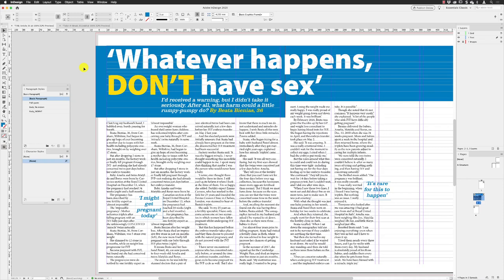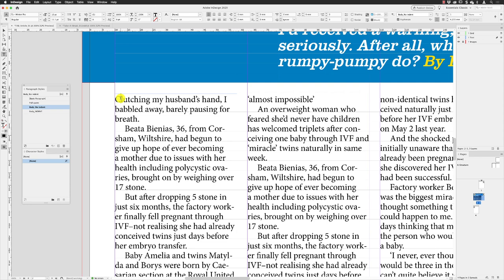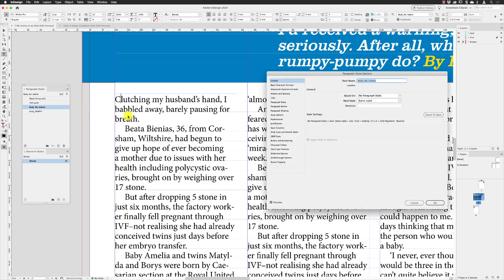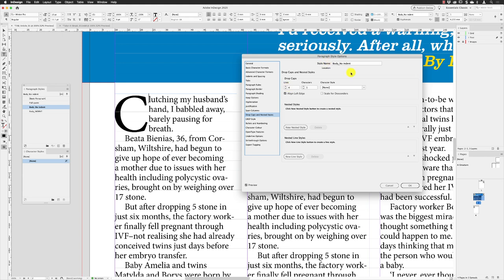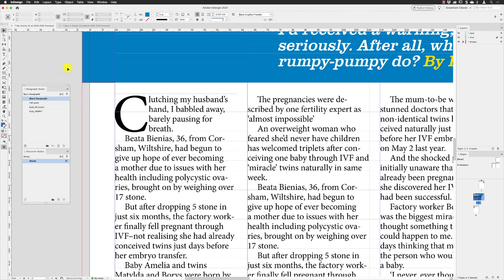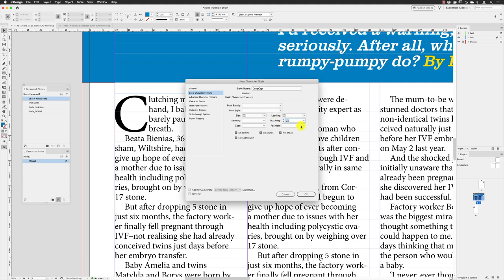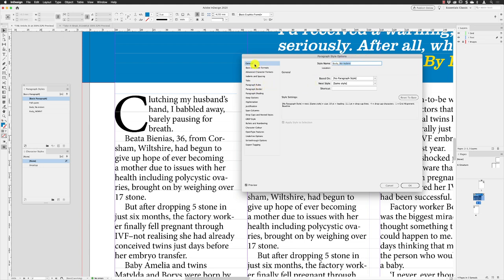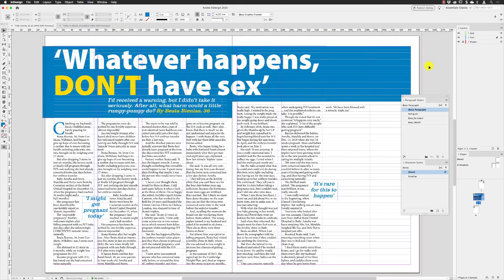Create the Drop Caps